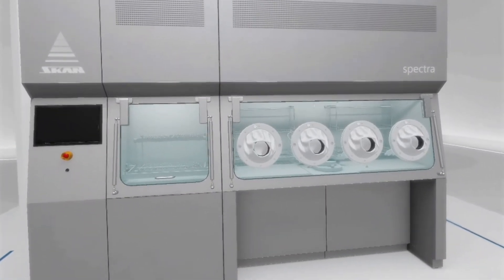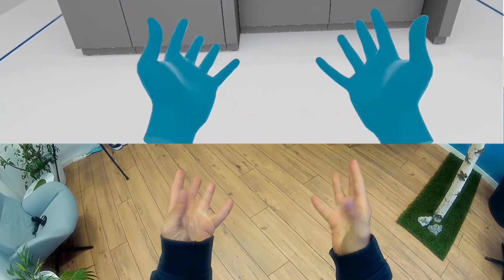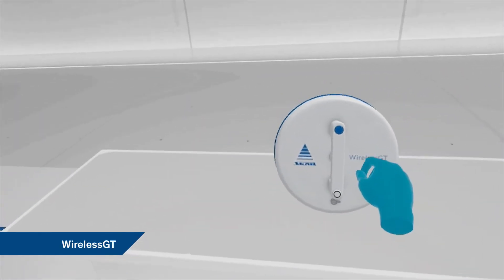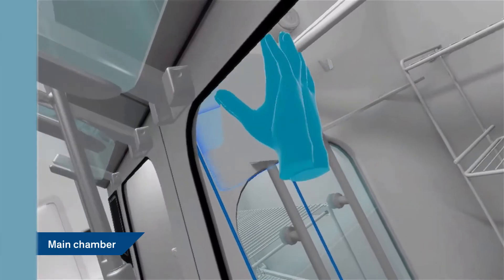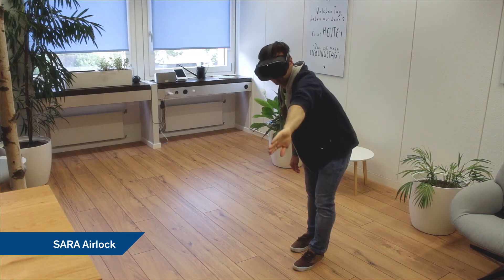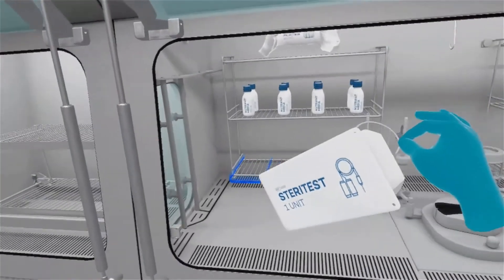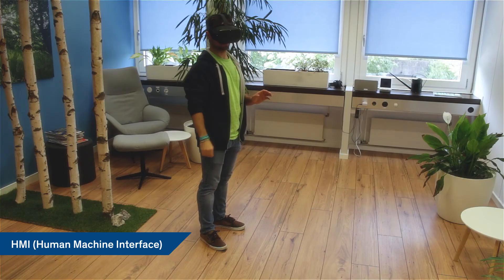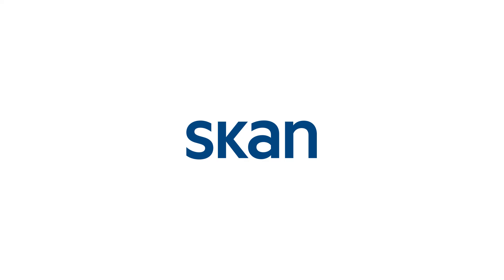Virtual Reality Training (VTR) | SKAN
How to prepare the skanfog spectra.